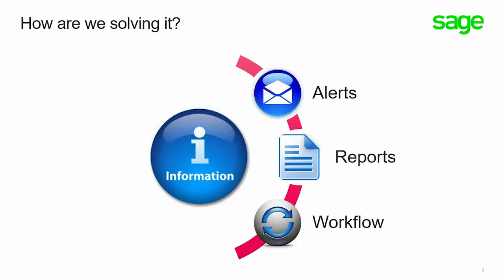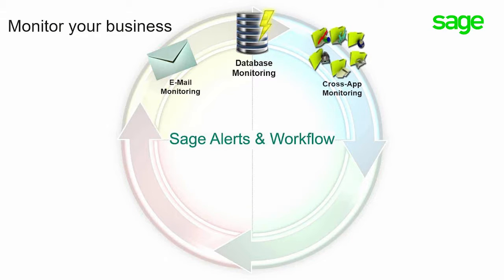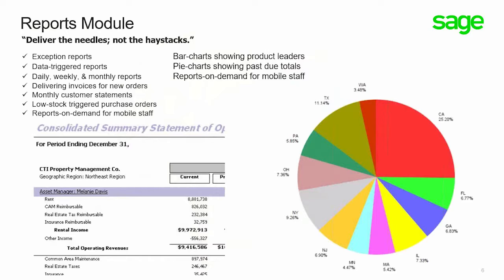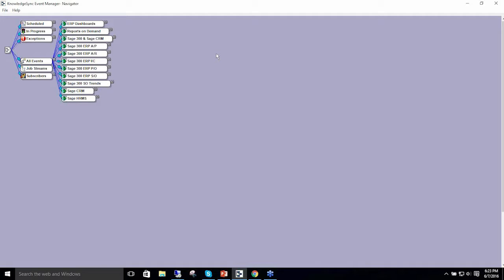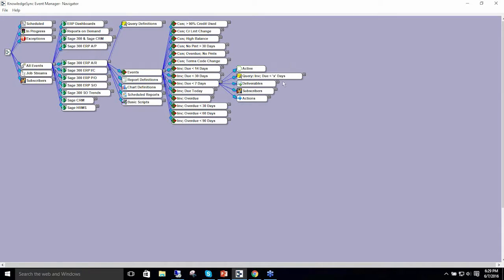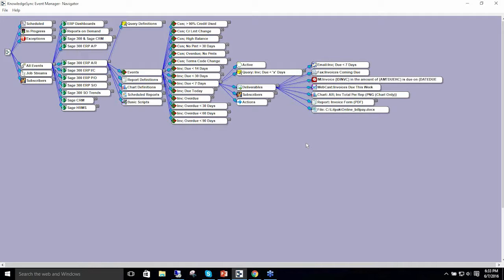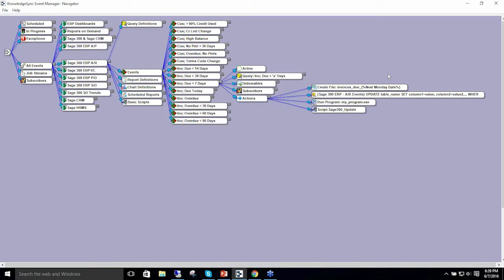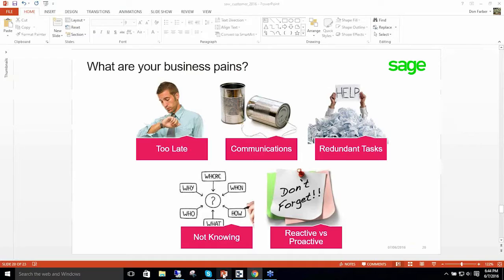Automate Manual Processes with SAGE Alerts & Workflow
Learn how to automate your manual processes - from delivering invoices and statements and distributing analytical reports, to responding to incoming email inquiries. Explore what it means to be data-driven, and how a business can accelerate productivity and profitability using Sage Alerts and Workflow.